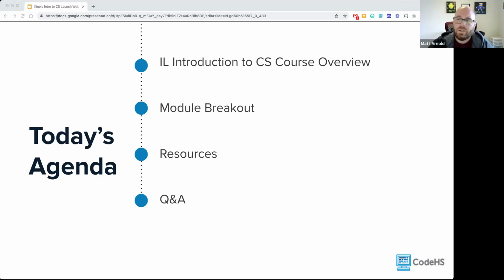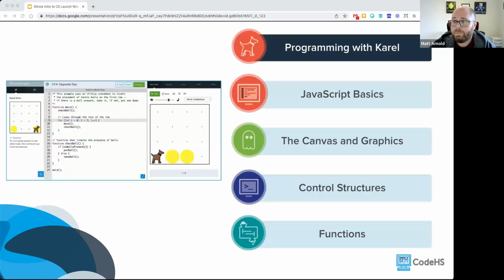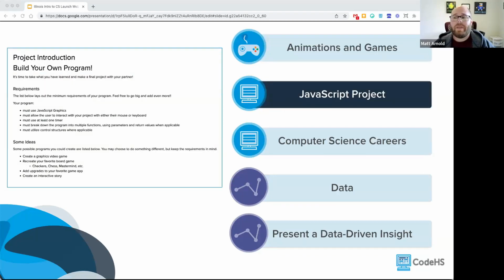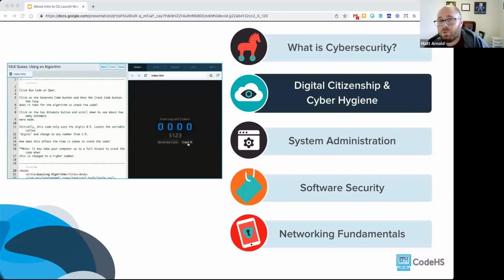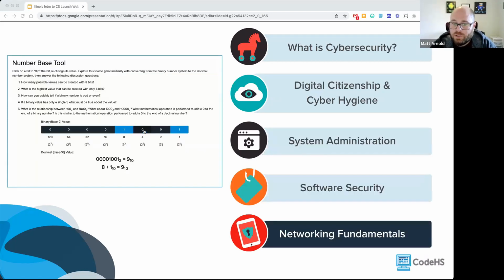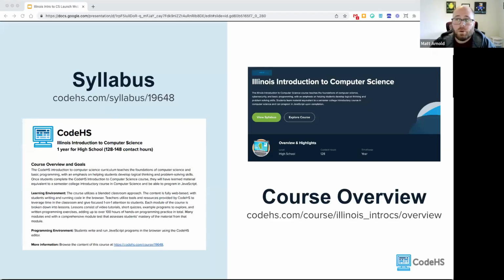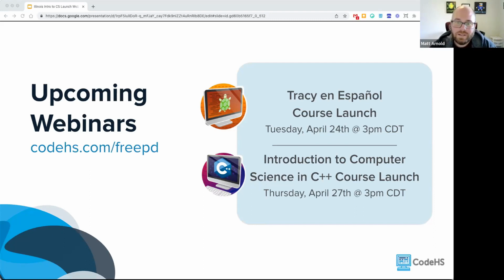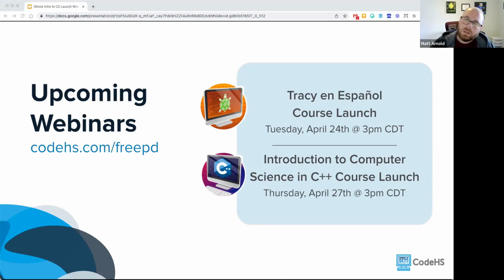Illinois Intro to CS Course Launch